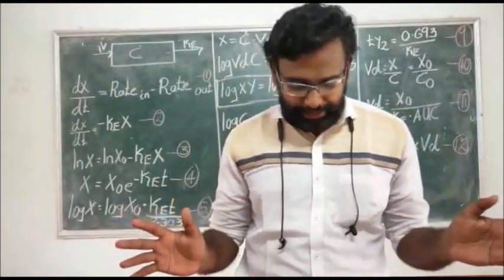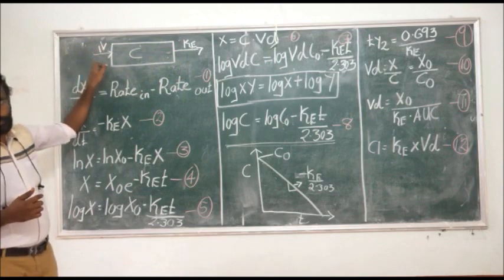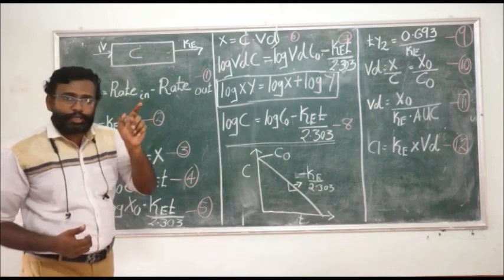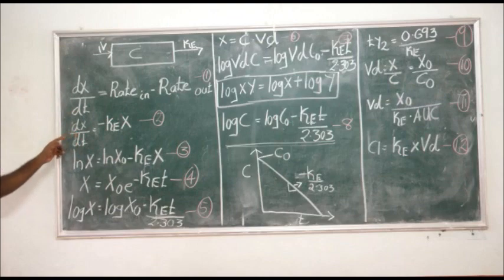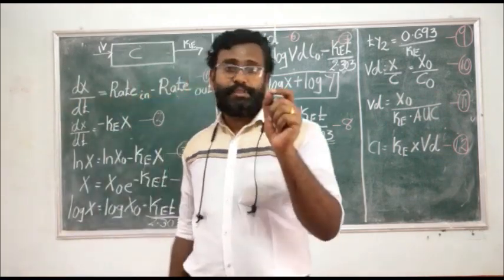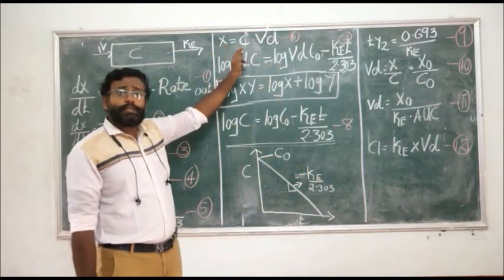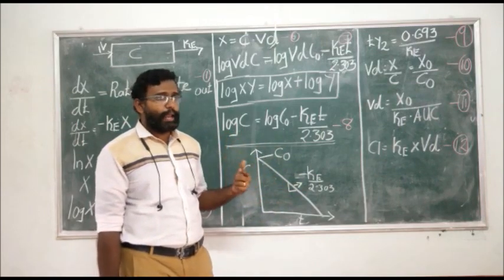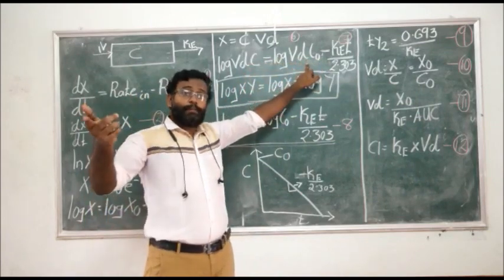one-compartment open model IV Bolus Derivation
This video explains about the one-compartment open model IV Bolus Derivation